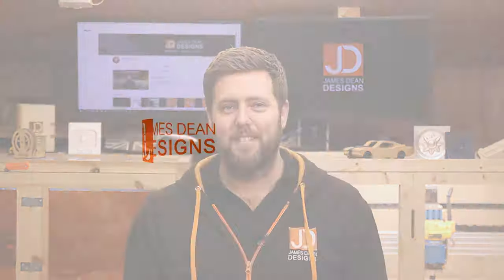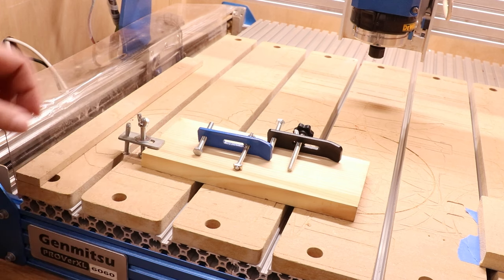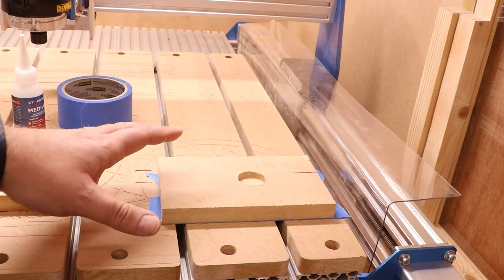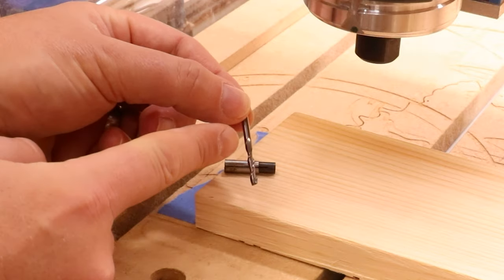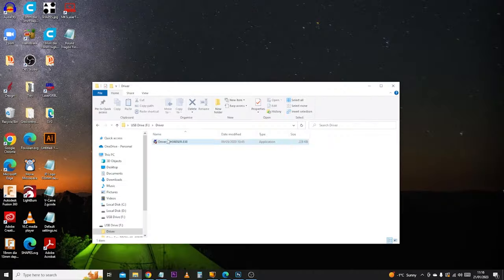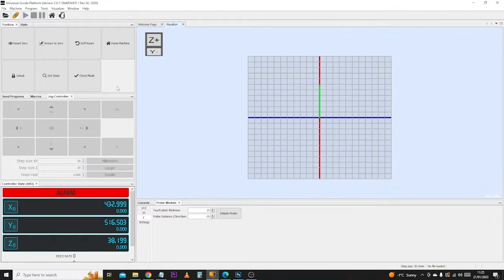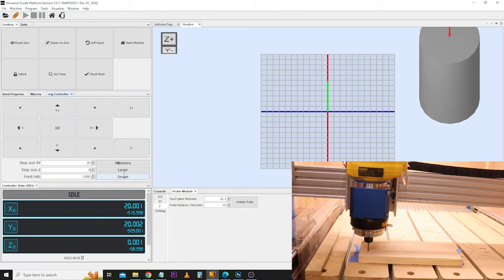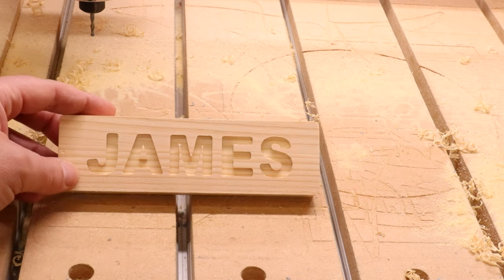Setting up your first CNC job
In this tutorial we run through setting up your first job after you have exported your Gcode file. We cover different methods to hold down your material such as clamps and the blue tape method. How to install your machine and get your control software setup correctly.

1/8th Collect sleeve
Blue tape

00:00 Intro
01:20 Methods to hold down your material
11:15 Installing your bit
13:12 Installation of your GRBL CNC machine
15:54 Opening UGS software
21:00 Setting the zero position correctly